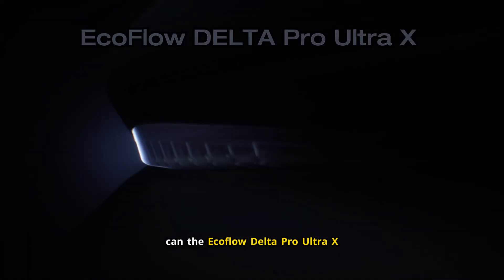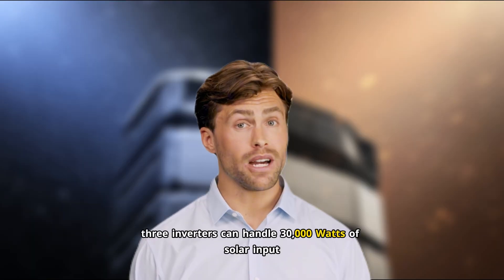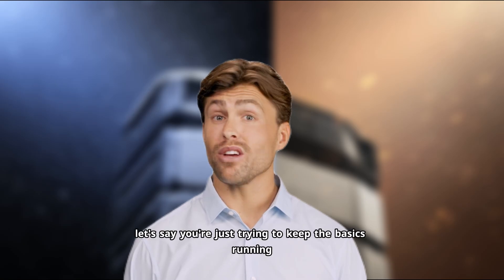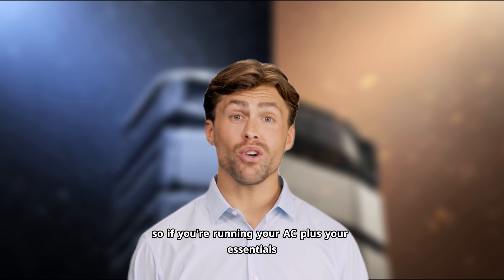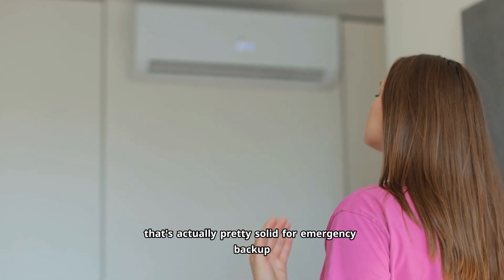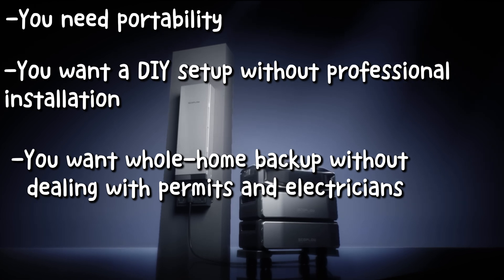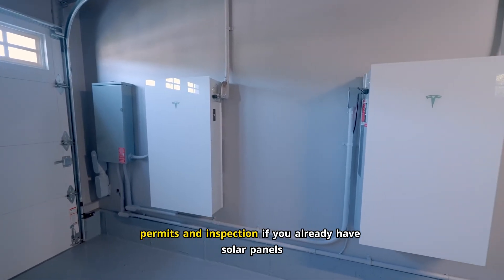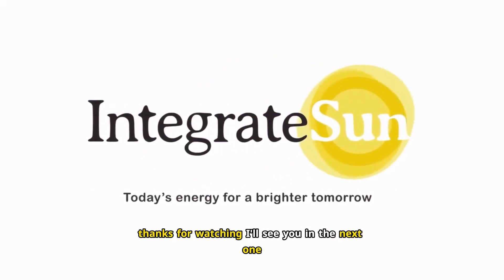Can This Energy Storage Actually Power a Whole House? EcoFlow DELTA Pro Ultra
Can a portable battery system really power your entire home? I tested the EcoFlow DELTA Pro Ultra to find out if it can replace permanent systems like the Tesla Powerwall.

The DELTA Pro Ultra claims to handle everything from central AC to EV charging. But can it actually deliver whole-home backup, or is it just clever marketing? In this video, I break down the specs, run real-world calculations, and show you exactly what this system can and can't do.

Spoiler: The results are actually pretty impressive—but it's not for everyone.

In this video, you'll learn:
✅ Real specs: 12.288 kWh capacity, 12 kW continuous output
✅ What it can actually run (and for how long)
✅ How it compares to Tesla Powerwall, Enphase, and Franklin systems
✅ When portable makes sense vs. permanent installation
✅ Who should buy this vs. who needs something else
✅ Time-of-use rate optimization capabilities

📊 TIMESTAMPS:
0:00 - Can This Really Power a Whole House?
0:27 - EcoFlow DELTA Pro Ultra Specs Breakdown
1:27 - Capacity vs. Power Output Explained
2:12 - Real-World Test: Essential Loads Only
3:15 - Running Central AC: How Long Does It Last?
4:12 - Heavy Load Test: AC + Cooking + Laundry
5:25 - Portable vs. Permanent: Which Should You Choose?
6:36 - Tesla Powerwall Comparison
7:23 - Time-of-Use Rate Optimization
7:48 - Final Verdict + Your Next Steps

Do YOU have a portable battery system or are you thinking about a permanent installation? What's your biggest concern about whole-home backup? Let me know!

📞 SCHEDULE A FREE CONSULTATION:
If you're in California, Arizona, Texas, or Florida and want expert help choosing the right battery system for your home, we offer free consultations

We'll analyze your energy usage, calculate your backup needs, and give you honest recommendations—whether that's the EcoFlow, Tesla Powerwall, Enphase, or something else.